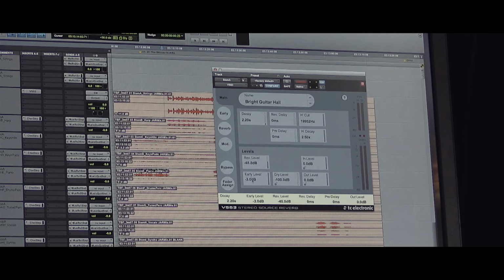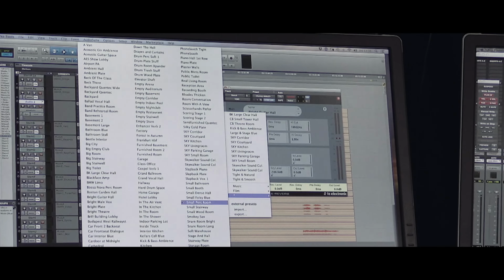Studio Straight Talk - James Mather on VSS3 Stereo Source Reverb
James Mather demonstrates the VSS3 Stereo Source Reverb plug-in.

(London, 2016) We met up with supervising sound editor James Mather to get his thoughts on the TC ELECTRONIC VSS3 plug-in.

- Introduction (00:13)
- User friendly (00:31)
- The responses are great (01:11)
- Layout and automation (01:42)
- The unexpected design effects (02:02)
- Satisfying sustain (02:44)
- Location recordings (03:17)
- Accumulate your favorites (03:45)